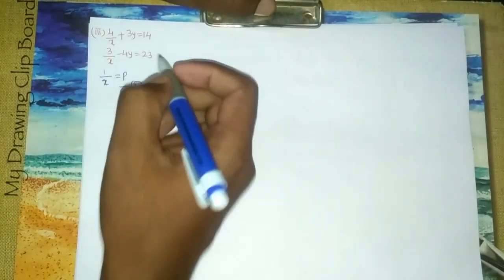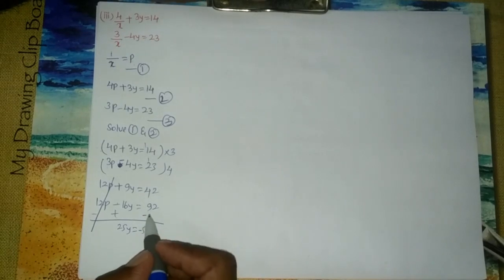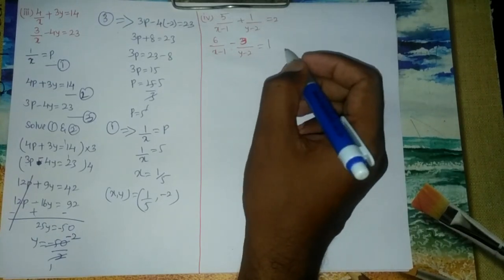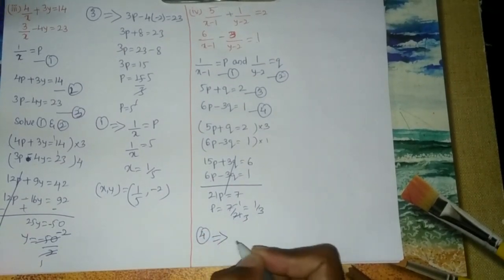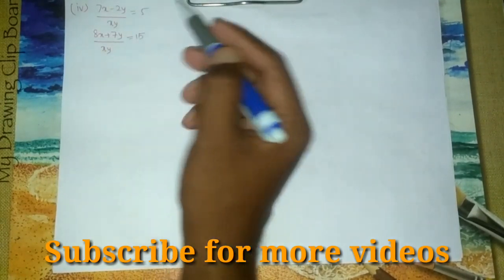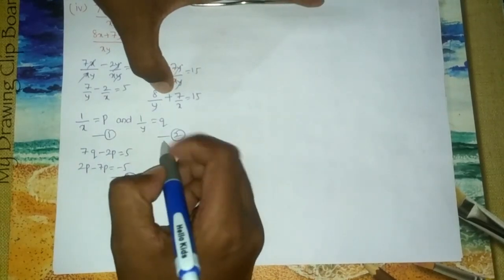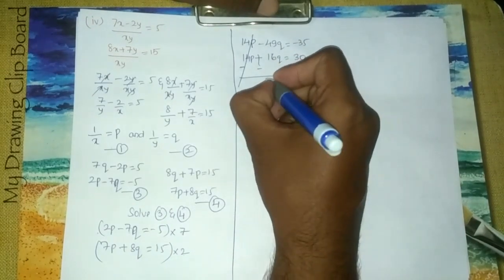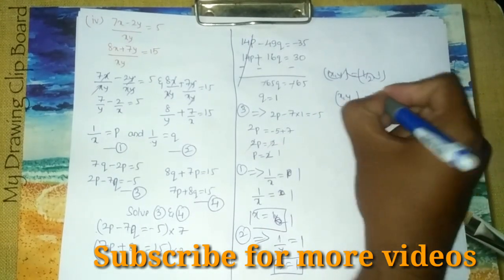Exercise 3.6 (Q 1 iii,iv,v)